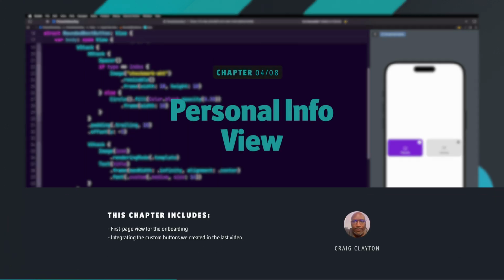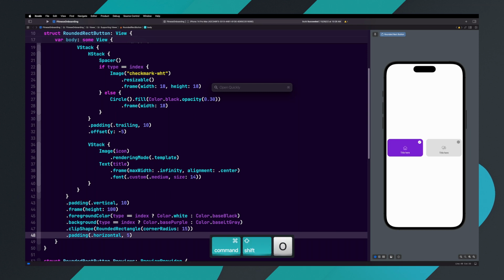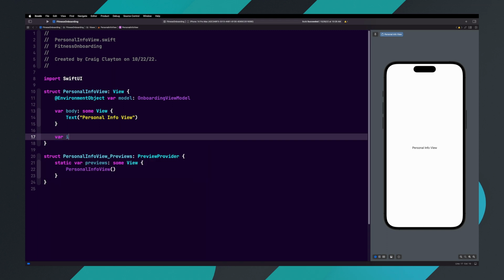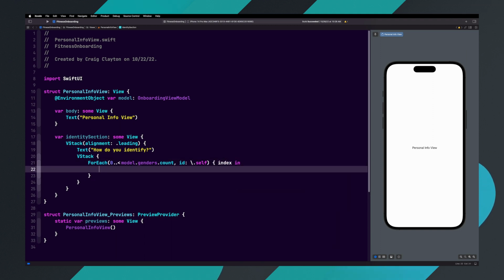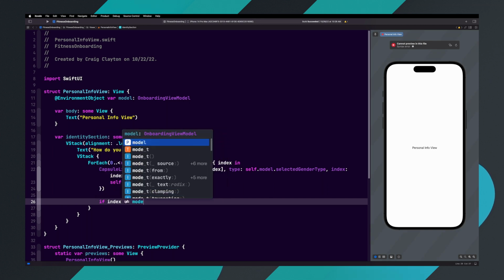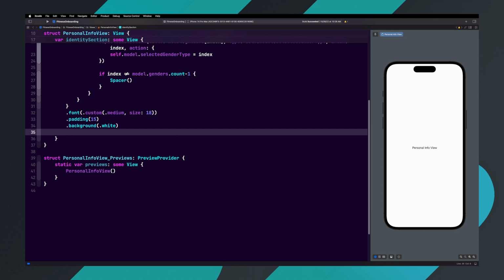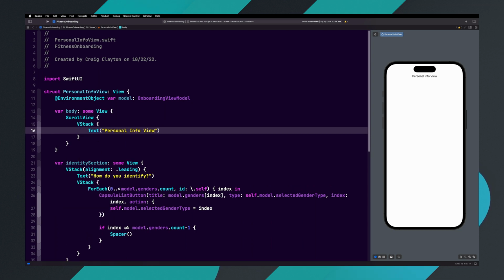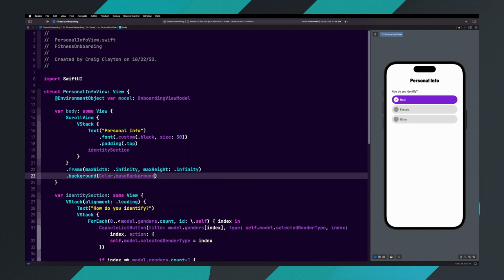How to design a SwiftUI onboarding app tutorial Part 4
In this video, we're continuing our tutorial on how to design a SwiftUI onboarding app. In this part, we will work on the first onboarding page.

Check out this video if you're interested in learning more about SwiftUI! We'll be covering everything from design principles to building a working prototype. By the end, you'll have the skills to create your own SwiftUI onboarding app!

Swift |  SwiftUI Xcode 14 | SwiftUI for iOS 16 | Xcode 14 SwiftUI.

     Mac Studio (2022) Apple M1 Ultra (64GB)
     Xcode Version: 14.0 (font used JetBrains Mono)

00:00 Introduction
00:11 Design Breakdown
00:30 Personal Info View